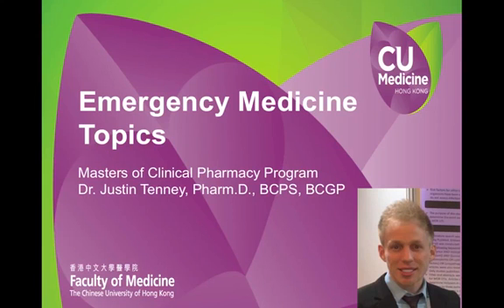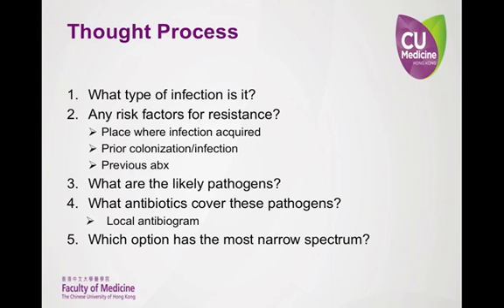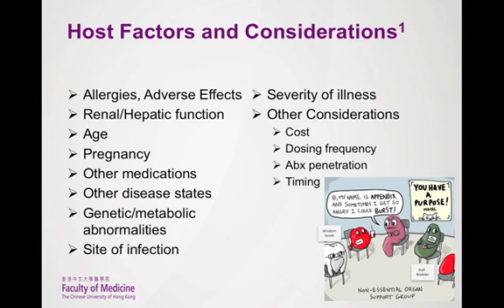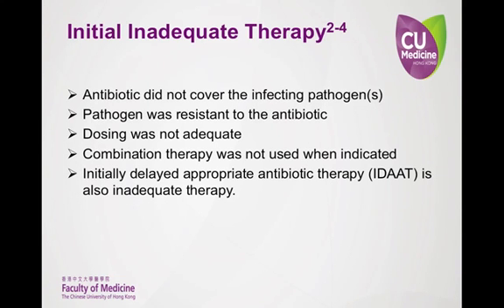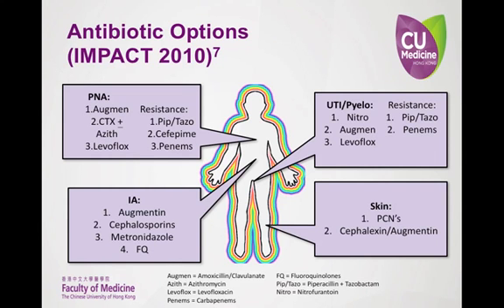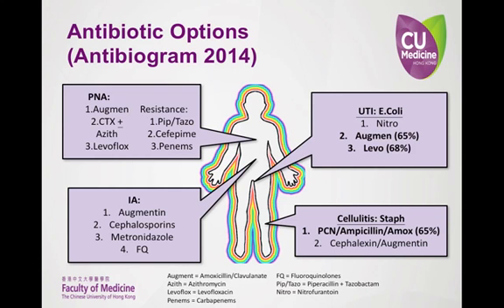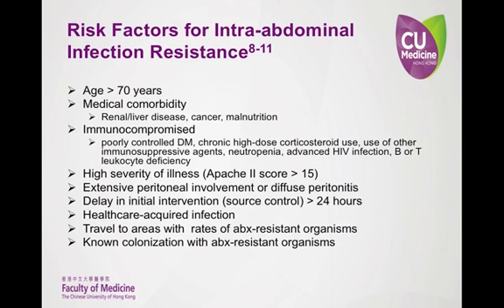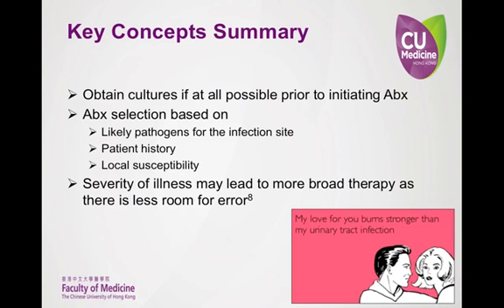Empiric Antibiotic Selection Master of Clinical Pharmacy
Antibiotic Selection in the A & E Department